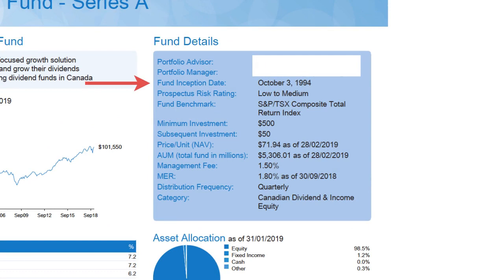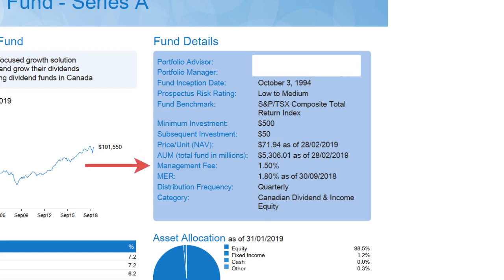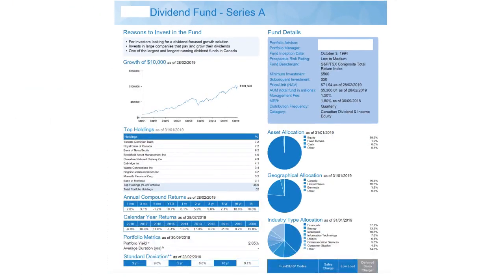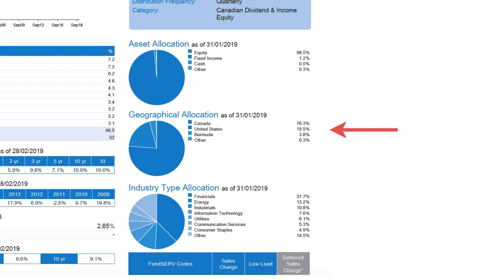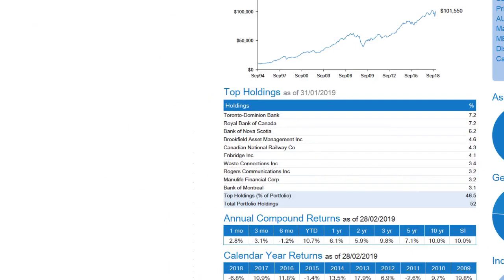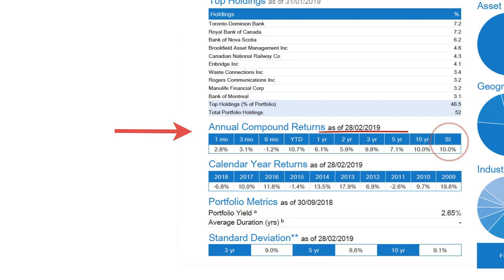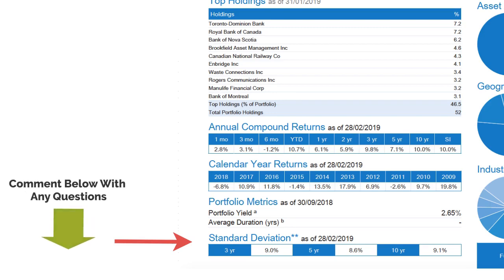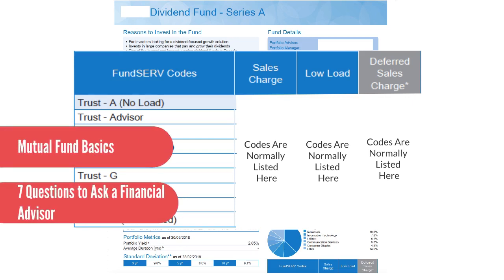Mutual Fund Fact Sheet Analysis - 2019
Learn how to interpret and Mutual Fund Fact Sheet.

Basics of Mutual Fund Facts and Profiles explained, so you can be an expert at breaking down any mutual fund you're looking at.

This video breaks Mutual Fund Facts and Profiles down to the basics. You'll learn from start to finish how to interpret a Mutual Fund profile so you can easily understand what each fund presents, how they make money, where and what they invest in and how much they charge.

If you've ever felt intimidated by the sea of information online or in your advisors office, this video will help you build the confidence to have engaging conversations with your friends, family and advisor about your current investments or funds you are thinking about purchasing.

After watching the video, you will be able to understand and explain what a Mutual Fund fact document is, explain MERs, understand what Asset Allocation and Geographical Allocation means, the difference between Annual Compound Returns and Calendar Year Returns, why there are different fund codes and what those fund codes means, etc.

The video discusses:

1. Asset Allocation
2. Fund Inception
3. MER Management Expense Ratio
4. AUM Assets Under Management
5. NAV Net Asset Value
6. Compound Annual Returns vs Calendar Year Returns
7. Top Portfolio Holdings
8. Mutual Fees and Sales Charges
9. Fund Codes

Questions this video tackles are:

1. What is a mutual fund profile?
2. What are mutual fund facts?
3. What is a profile fund fact document?
4. What are the different types of mutual funds?
5. What are the different types of mutual fund categories?
6. How do beginners invest in mutual funds?
7. What is a mutual fund series?
8. What are the fees associated with mutual funds?

// LINKS

// MAIL